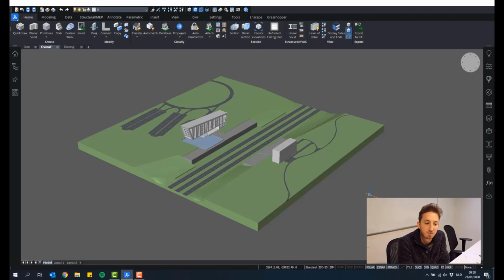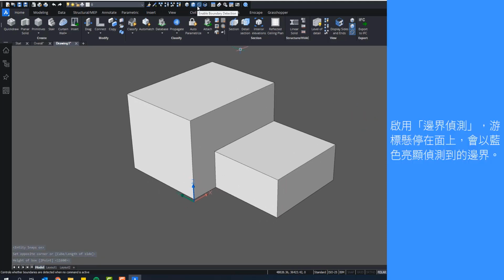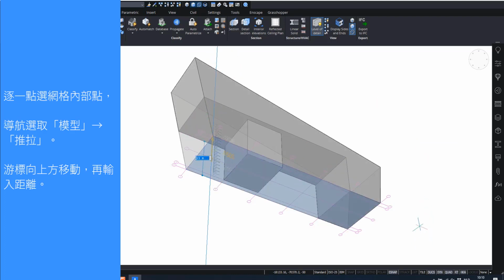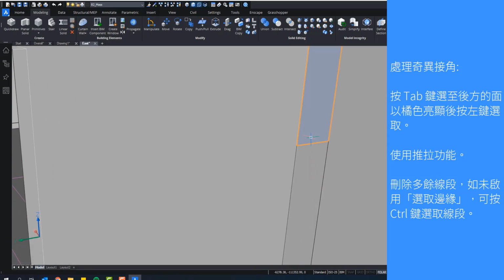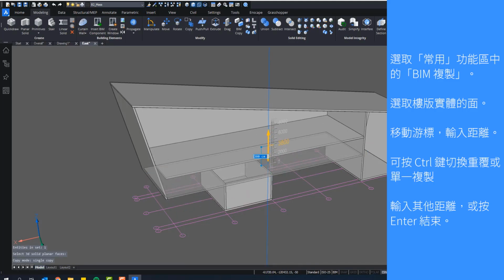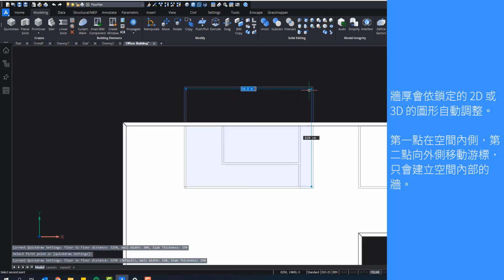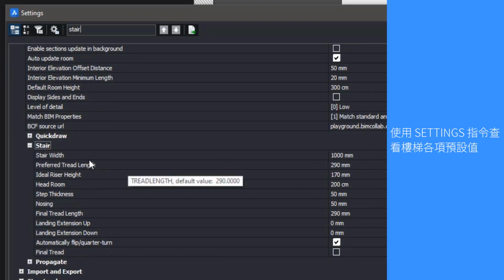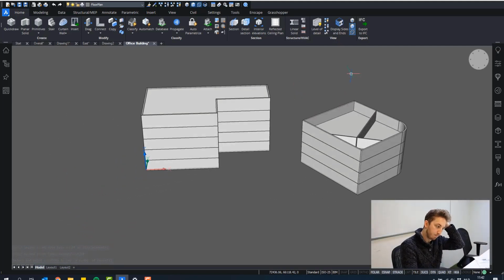BricsCAD BIM 學院 #2 建模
學習如何匯入幾何圖形，從2D配置開始塑造模型。

00:30 外部參考
02:00 匯入圖形
03:50 選取模式
07:30 建模方法
08:00 操控器
09:20 網格
12:10 薄殼
14:00 BIM 分裂
17:20 清理模型
20:40 L 形連接
21:50 BIM 複製
23:15 與最近連接
26:20 快速繪製
30:40 樓梯
34:15 將2D配置轉換為3D模型